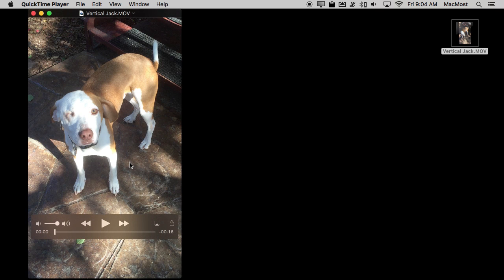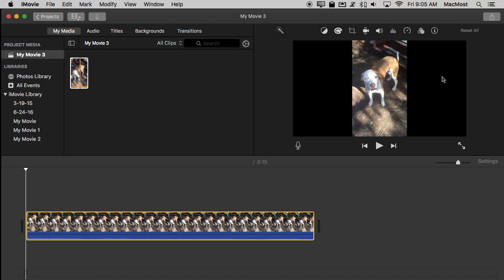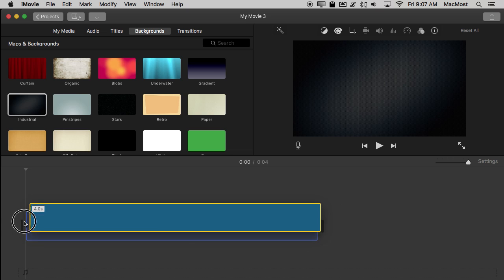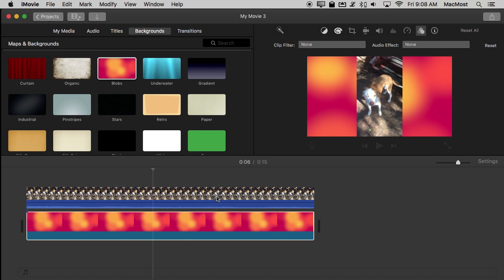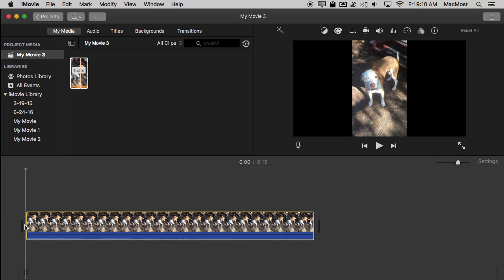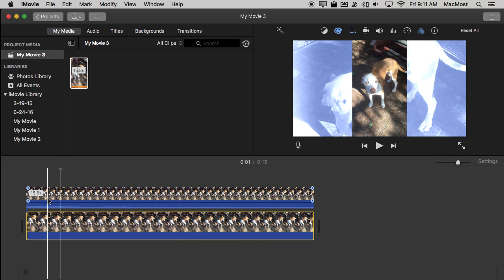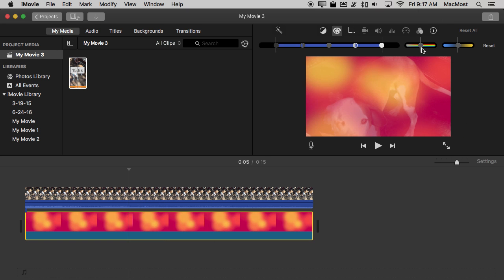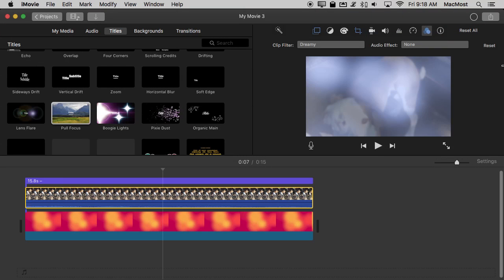Filling In the Sides of Vertical Video in iMovie (#1210)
If you accidentally record video on your iPhone in vertical mode, you end up with two ugly black bars on either side of the video when viewing it on a TV. You can use iMovie to fill in those sides with an animated background, or a blurry copy of the same video. Take a look at a variety of techniques for dealing with vertical video in iMovie.